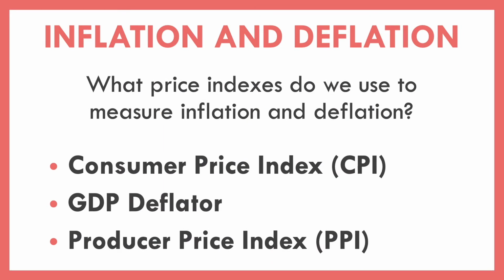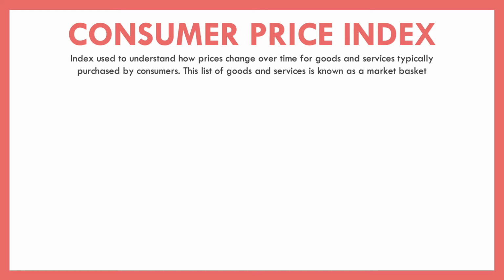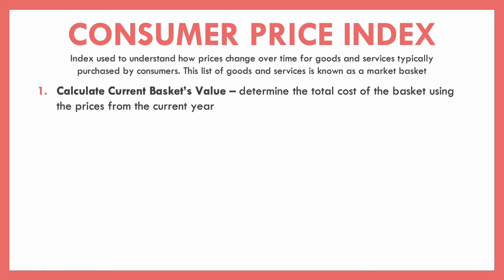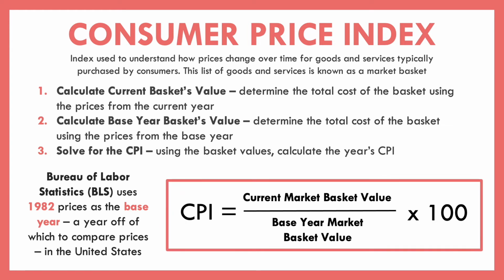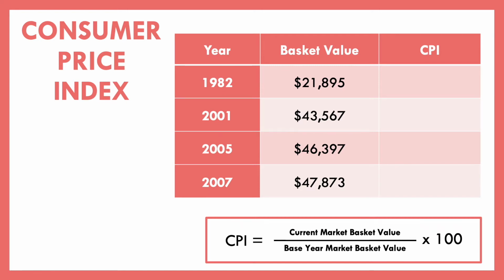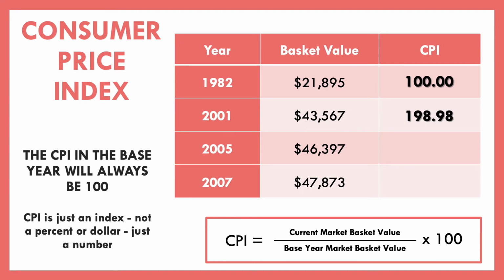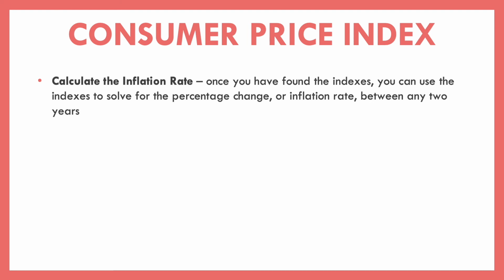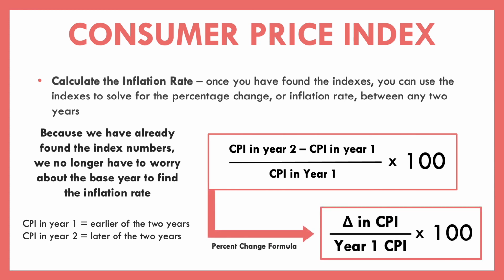4.2 - GDP and Inflation (Consumer Price Index)